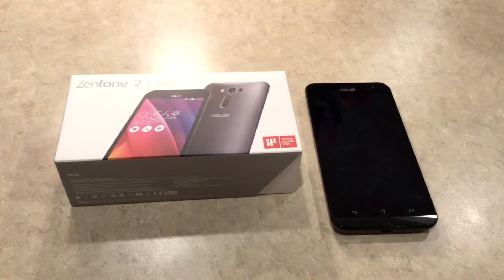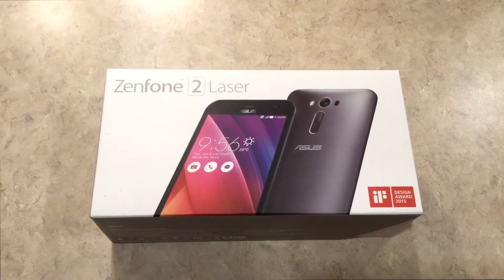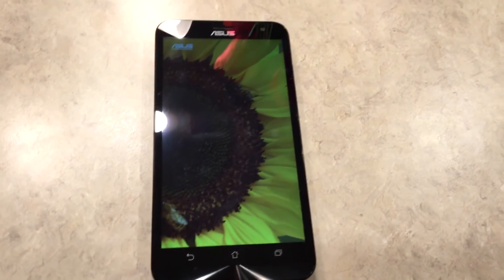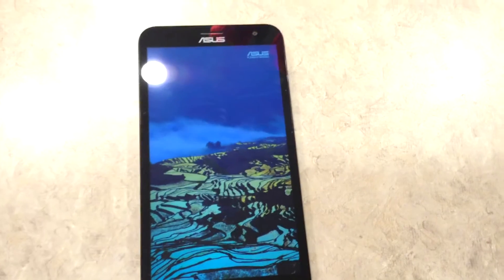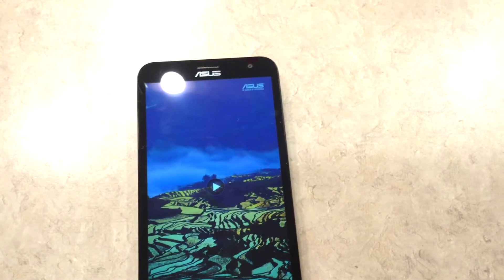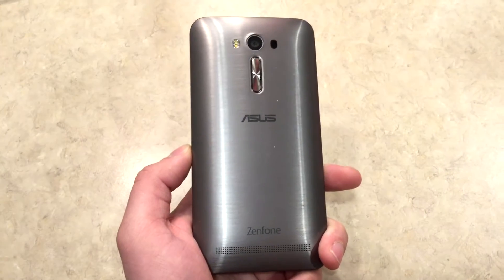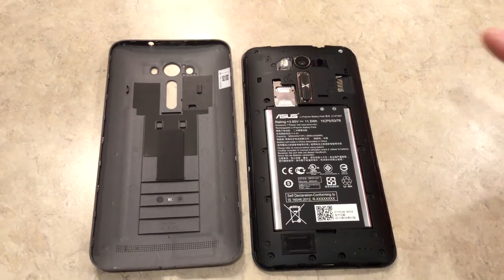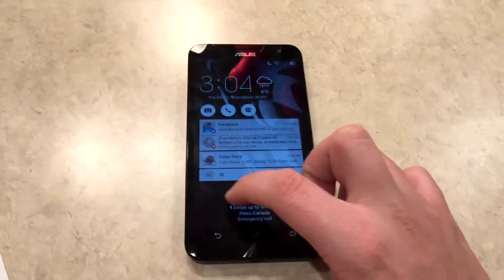ASUS Zenfone 2 Laser (Model ZE551KL) Review